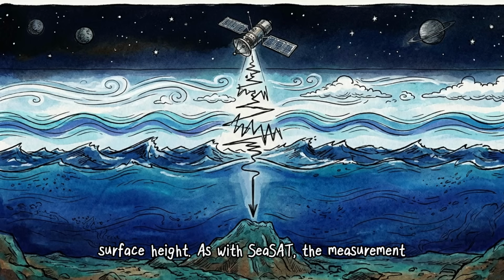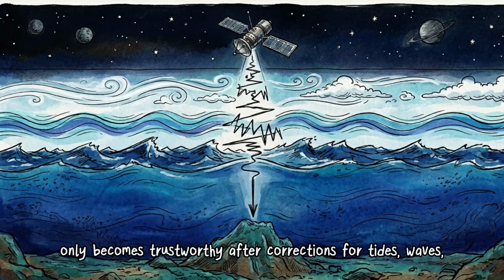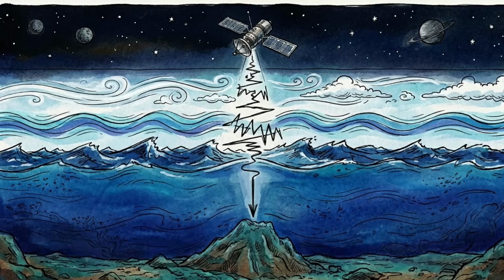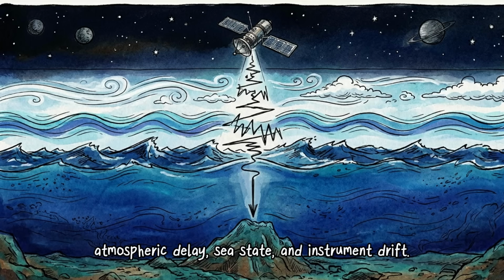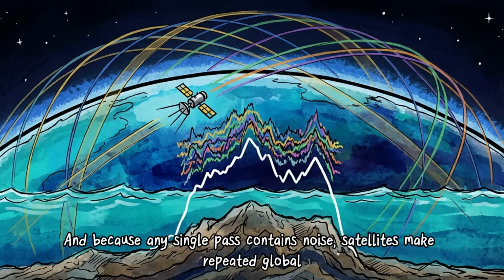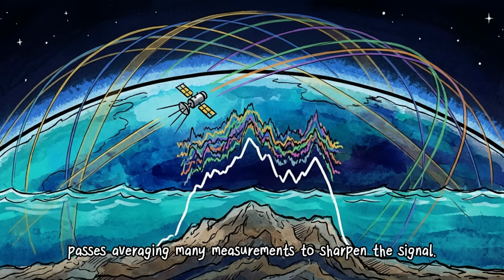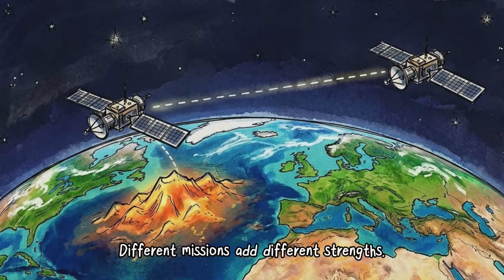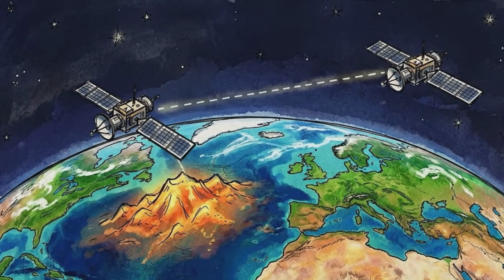8 Shocking Discoveries NASA Made When They Mapped The Seabed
The seafloor is not just hidden terrain — it is a record of gravity, mantle heat, buried impacts, volcanic mountains, crustal tearing, and ancient tectonic worlds that satellites can detect without ever seeing the rock directly. From the Indian Ocean Geoid Low and the unresolved Wilkes Land mass anomaly to the Marie Byrd mantle plume, Tamu Massif, the Banda Detachment Fault, the sudden explosion in known seamounts, the Reykjanes V-shaped ridges, and the short-lived Seasat mission that made this kind of discovery possible, this video explores eight shocking discoveries NASA helped reveal when mapping the seabed from space. The deeper shock is that these were not found by looking through the ocean, but by measuring tiny changes in the shape of the sea itself and reading them as clues to the planet underneath.

Chapters:
00:00 - The Indian Ocean Geoid Low
04:17 - The Wilkes Land Mass Anomaly
08:19 - The Marie Byrd Mantle Plume
12:00 - The Tamu Massif
15:24 - The Banda Detachment Fault
18:47 - SWOT and the Hidden Seamount Explosion
22:10 - The Reykjanes V-Shaped Ridges
25:23 - Seasat